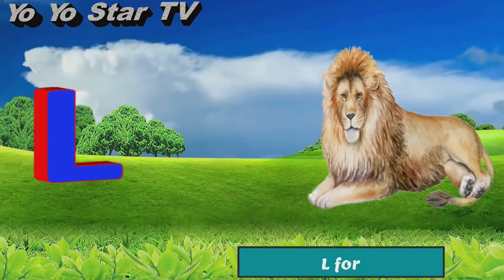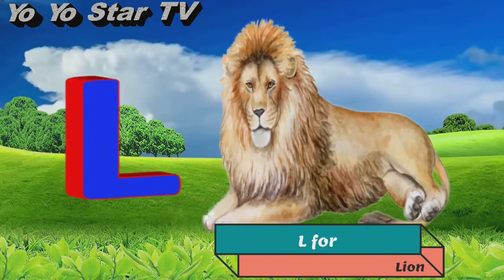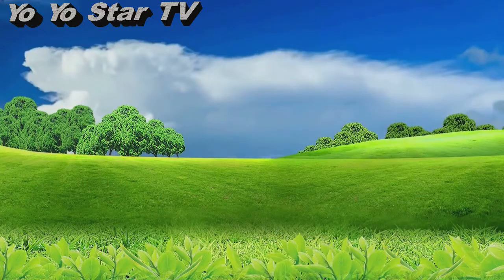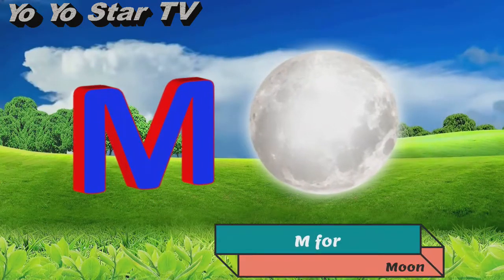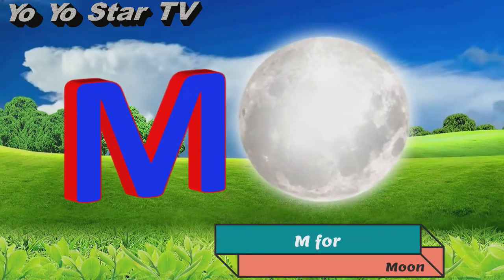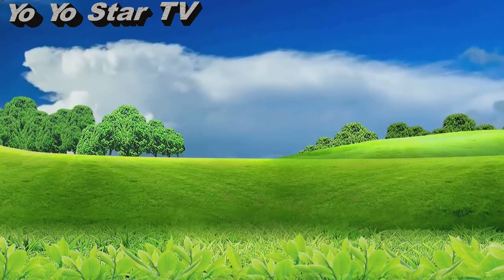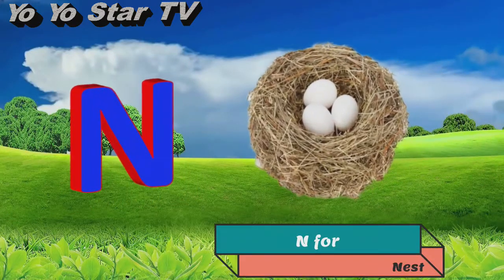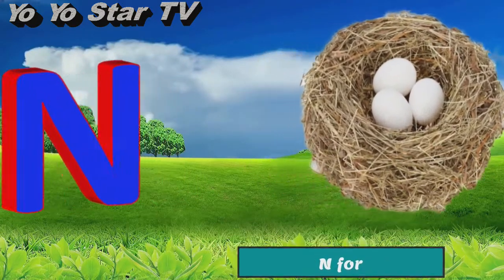V258 A for Apple B for Ball C for Cat || Alphabet song for kids || Yo Yo Star TV